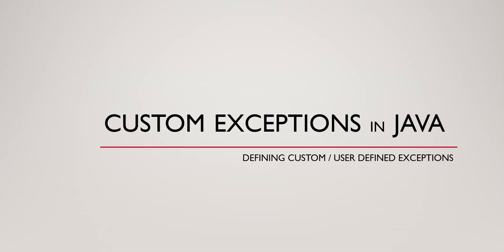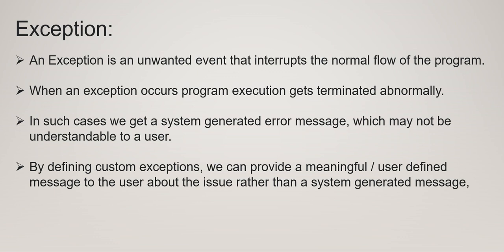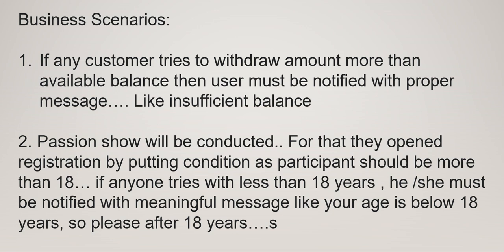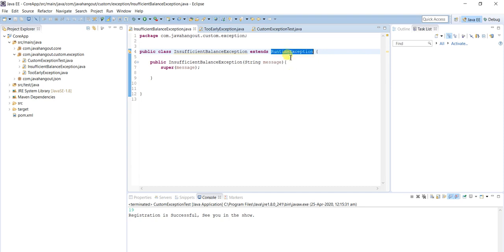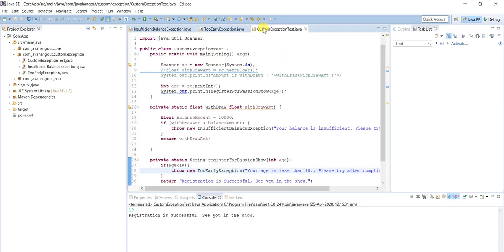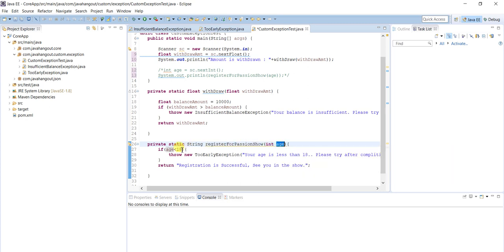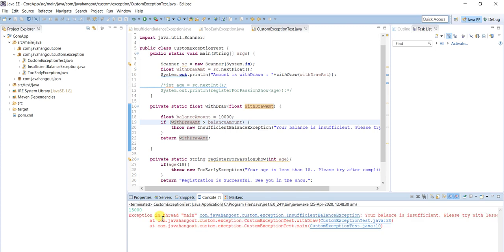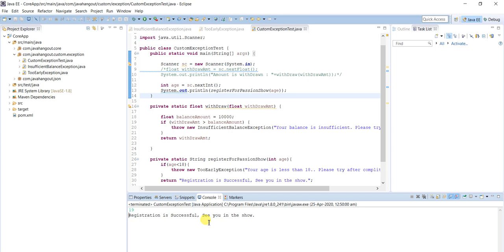Defining Custom Exceptions In Java || User Define Exception in Java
In this is video we will see
1. What is exception in java ?
2. Discussion about business scenarios to create user defined exception.
3. how to define custom exceptions in java?